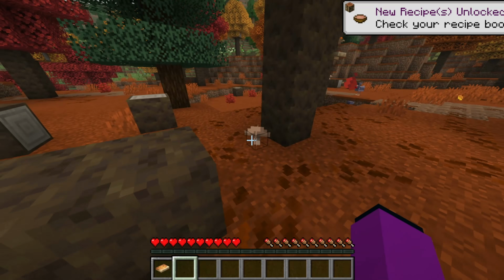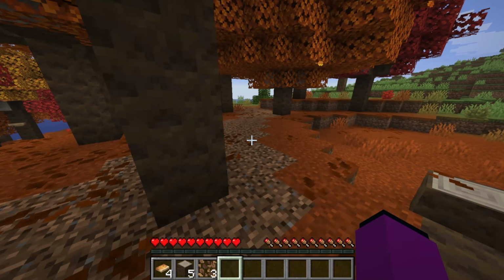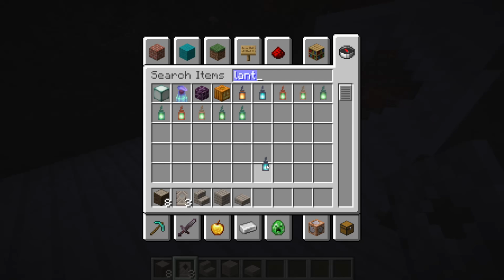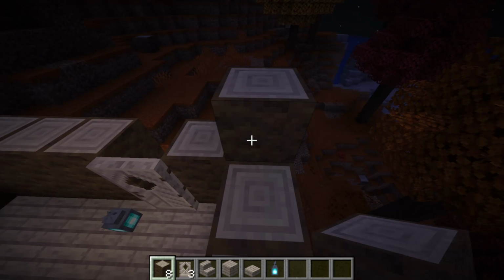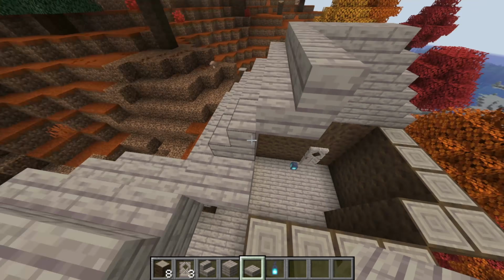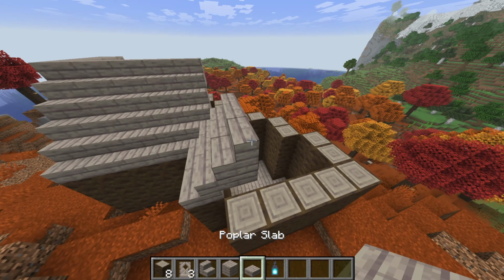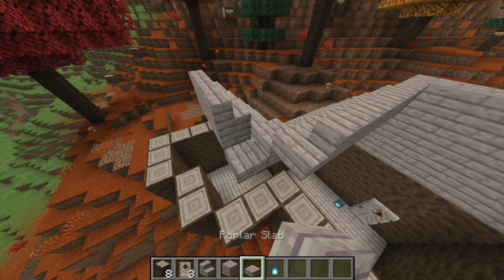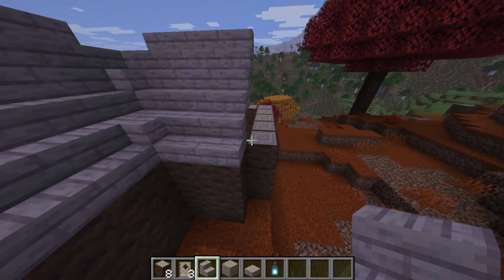I Found The Dappled Forest in Minecraft and Built This... (Cozy Let's Play 1)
A cozy and slightly creepy gameplay experience. I try out the new cushions and explore the new Dappled Forest biome. I also build a camp at the world spawn!